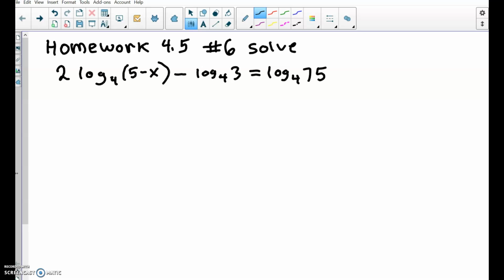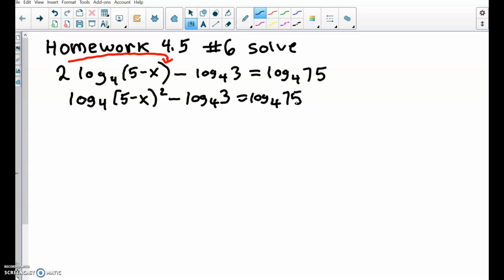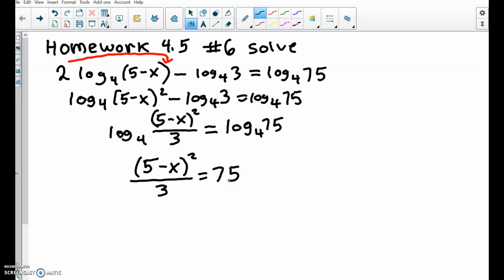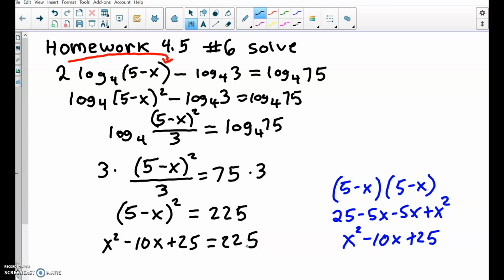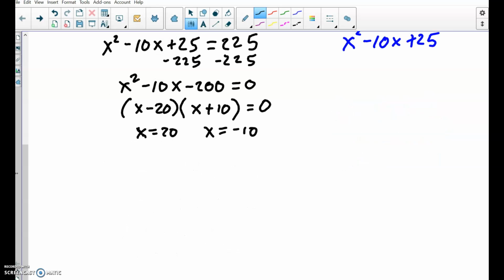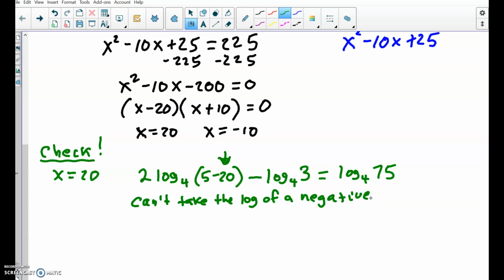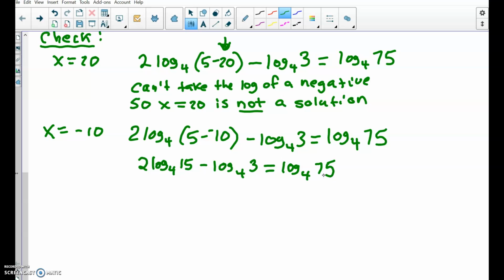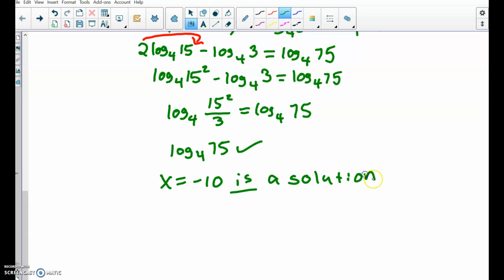MAT 121 4.5 #6